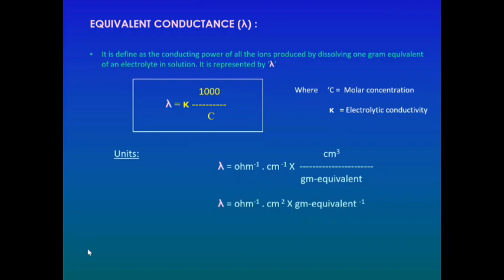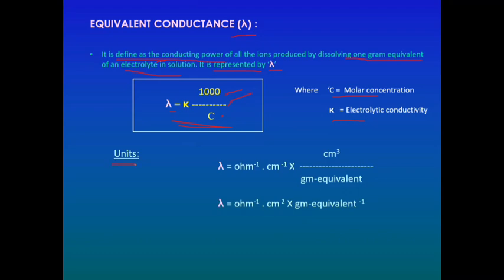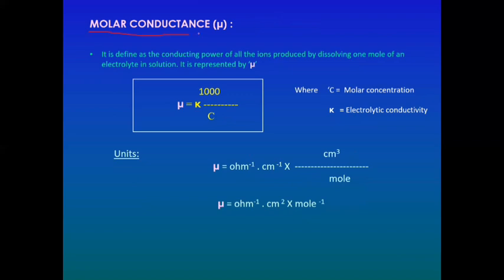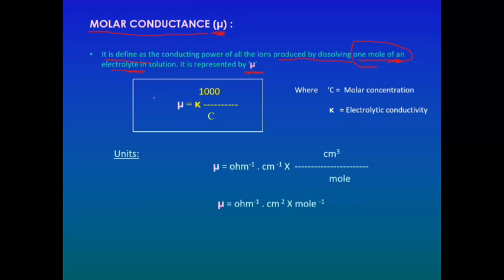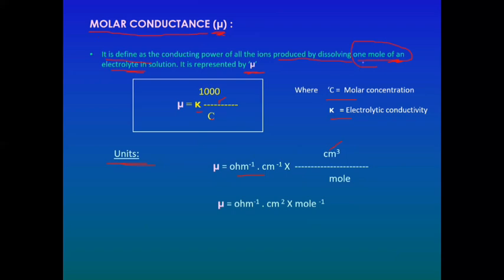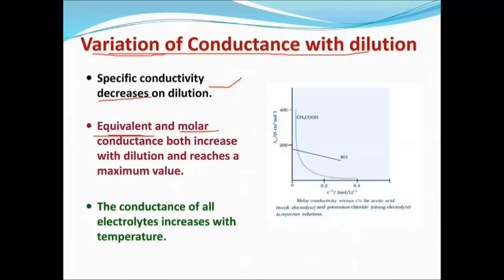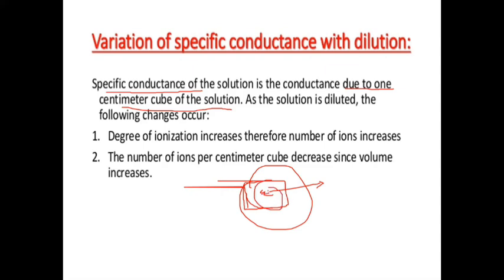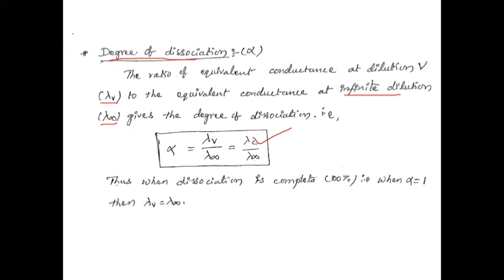ELECTROCHEMISTRY Class-2 EM